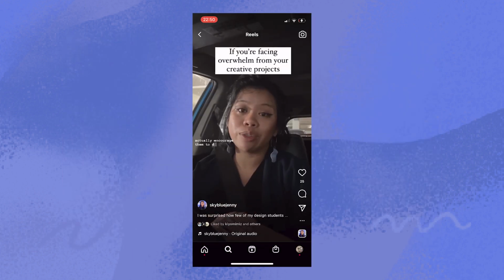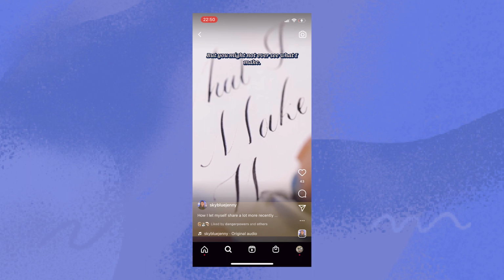How to optimize your Instagram Reels for maximum impact: size dimensions for 2023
Are you ready to optimize your Instagram Reels for maximum impact in 2023? In this video, we'll show you the key dimensions to follow for a professional-looking reel. We'll also discuss the importance of the reel title safe area, so you can make the most of your visual content. Tune in for top tips on how to stand out on Instagram with the perfect reel dimensions in 2023.

__ REGISTER FOR MY FREE TRAINING: Unleash your Creativity: The 3-step process to get organized so you can create more of the work you love  __

📸 CAMERA
EF lens adapter

Opinions are my own and not the views of my current or past employers or our partners.